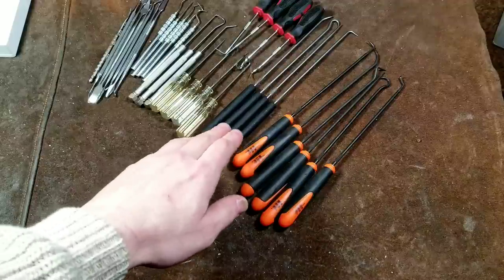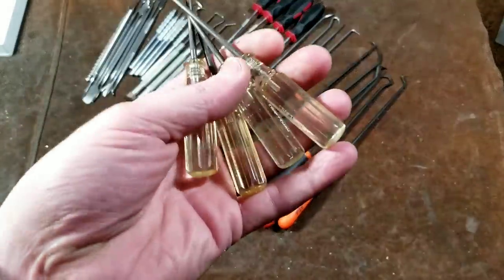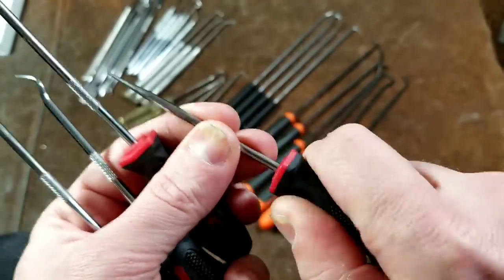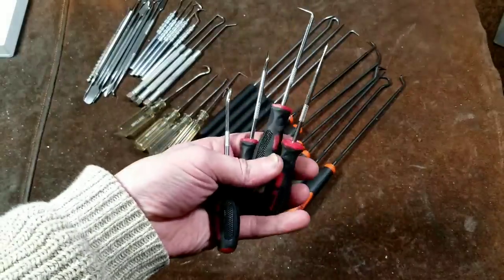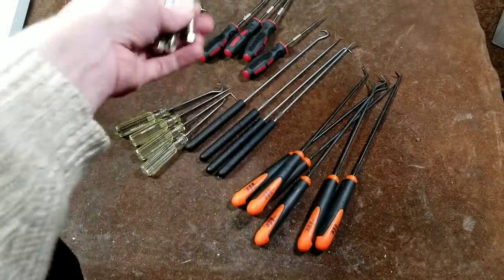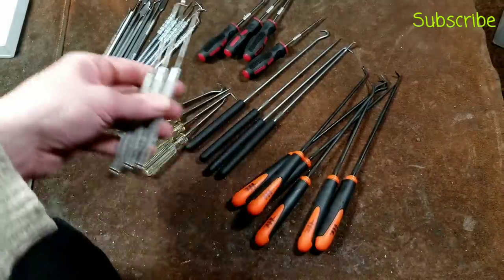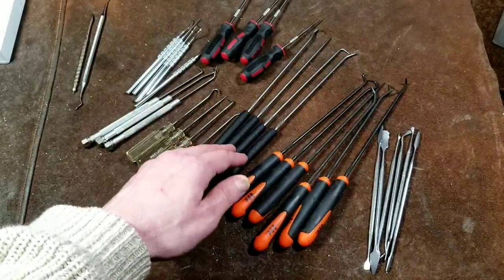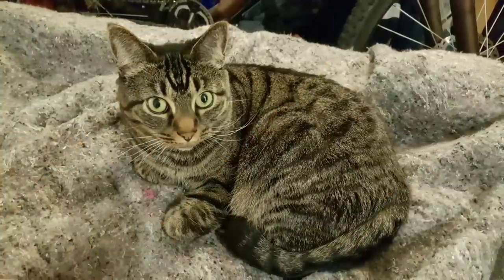O-Ring/Automotive Picks Review & Comparison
Here we are reviewing comparing a variety of different types of o-ring picks from Napa, IIT, US general, Harbor Freight, Tekton, Craftsman .